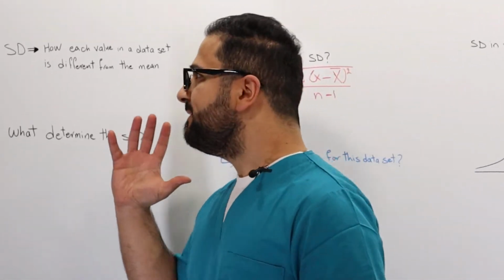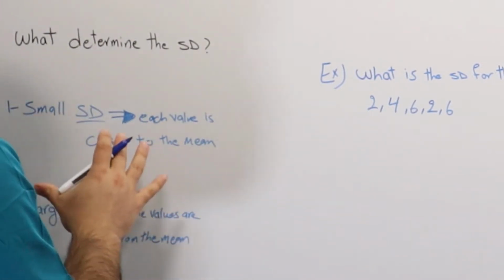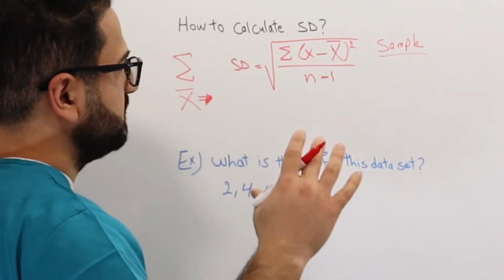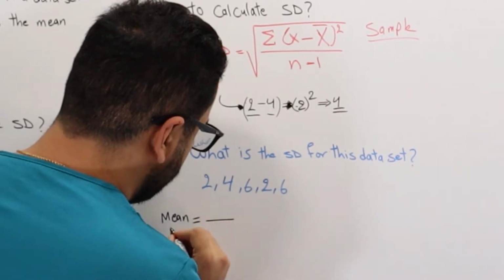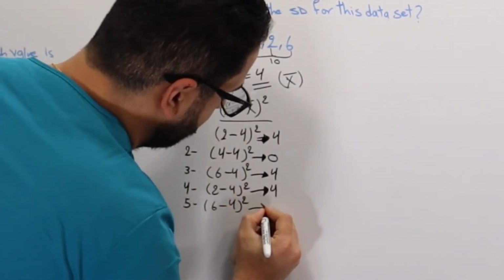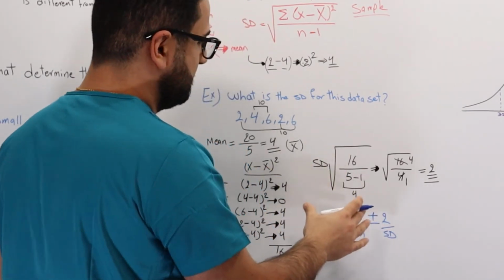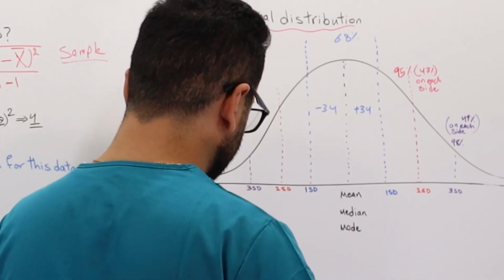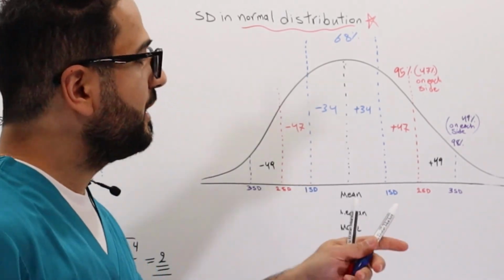How To Calculate The Standard Deviation (Simply Explained) - Statistics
In this lecture you will learn what Standard Deviation is and how the calculation is completed. Also, you will understand how to interpret the result in comparison to all data set in a study or question.